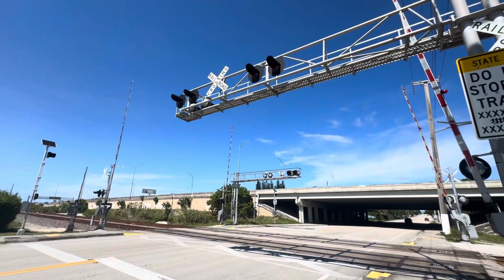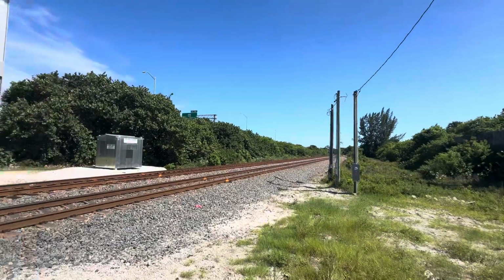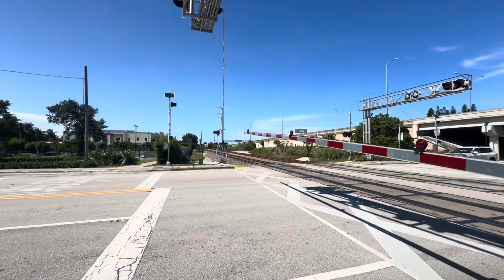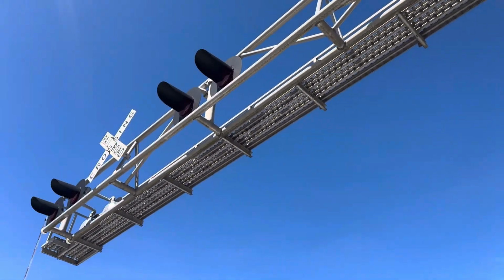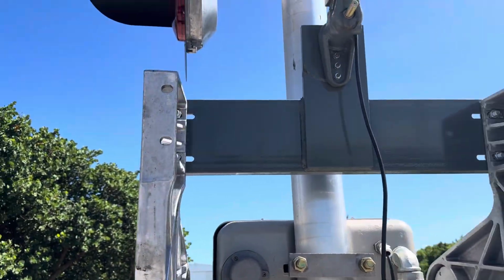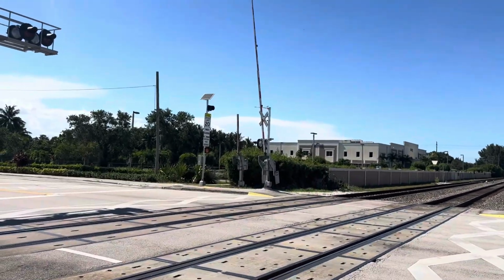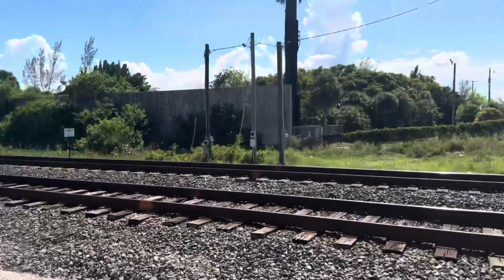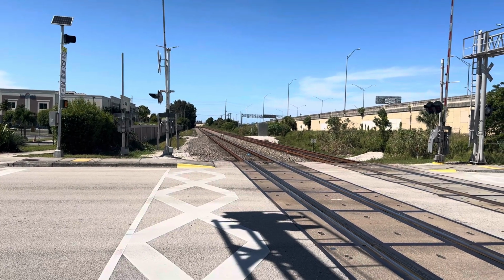CSX L792 #258- signal upgrades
CSX had decided that after 40+ years, 452 & 453 will no longer serve Miami. The trains will now terminate at Winston Yard in Lakeland since it didn’t make sense to have a local rock train and a manifest train both come to Miami doing almost the same job, so in place of 452 & 453 is L792 & L793, going between Lakeland & Miami.
On Track 2, L792 is seen with 982 (ES44AH), 4718 (SD70MAC) & 771 (ES44AH) as DPU as this 616 axle, 145 car train passes me at 4:08p.